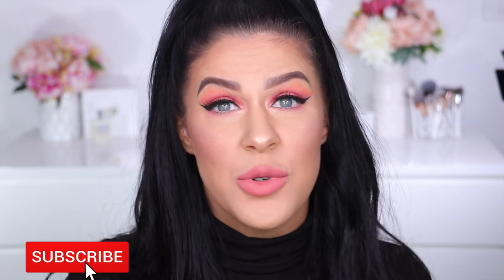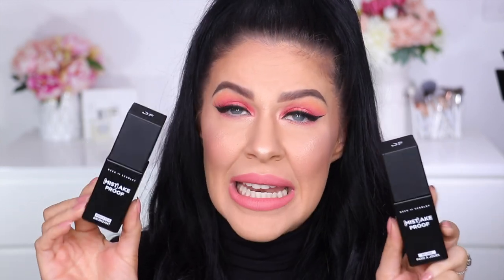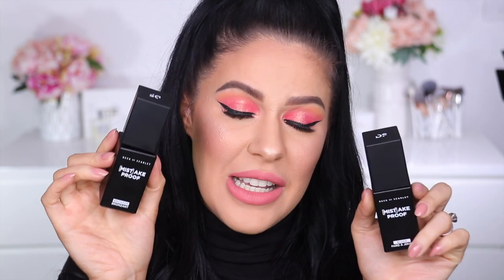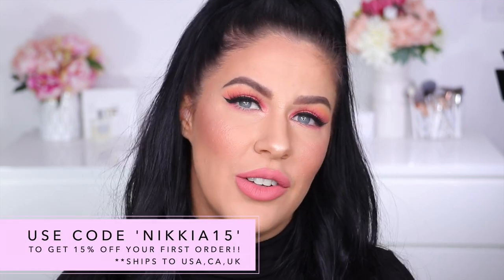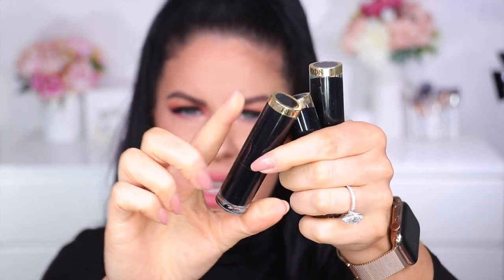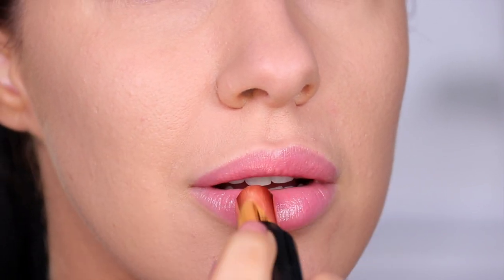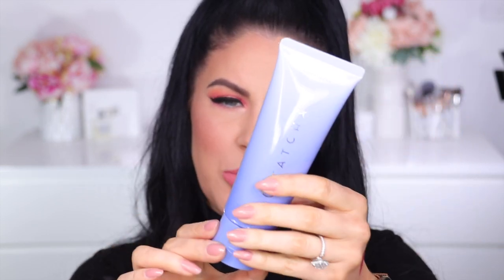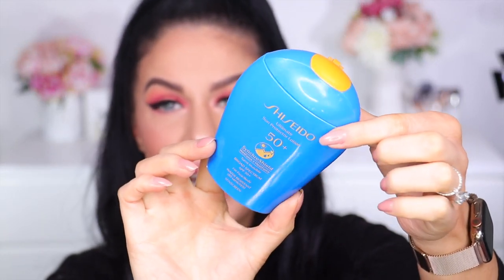5 NEW PRODUCTS WORTH THE HYPE!! NEW MAKEUP & SKINCARE!!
NEW MAKEUP THAT'S WORTH THE MONEY!!
Ships to US, CA, UK.
You can use a shipping forwarder to get it shipped elsewhere (that’s what I do with most US brands as it’s usually cheaper! I recommend Ship It To)

PRODUCTS USED
Too Faced Primed and Poreless Primer (I’ve just discovered this is a new reformulation of this primer - I never tried the original so can’t comment on that sorry!)
Revlon Super Lustrous Glass Shine Lipsticks - Beaming Strawberry, Glossed Up Rose & Love Is
Tatcha The Rice Wash
Shiseido Ultimate Sun Protector Lotion